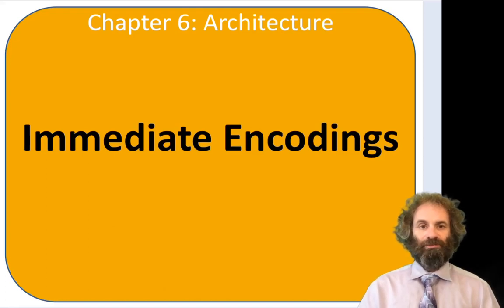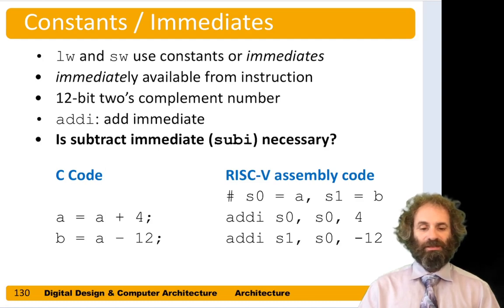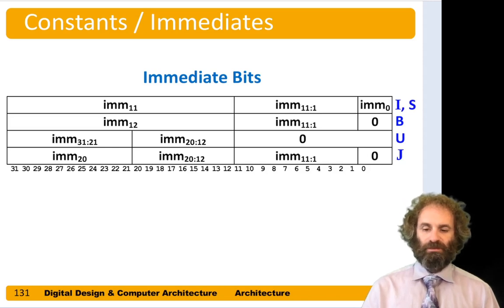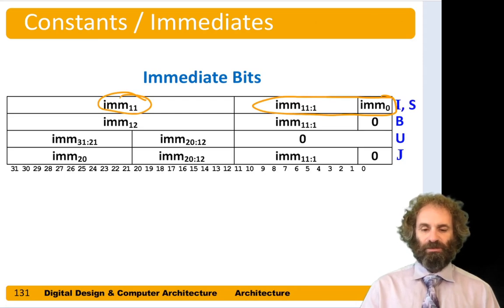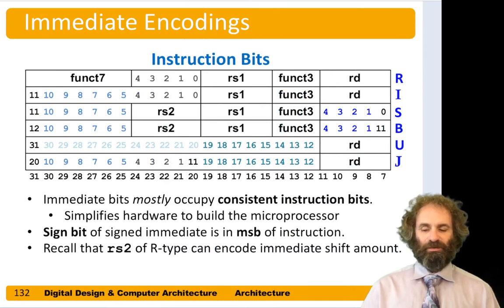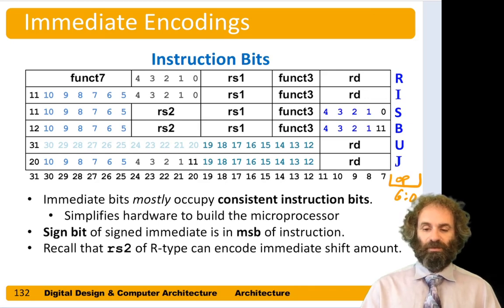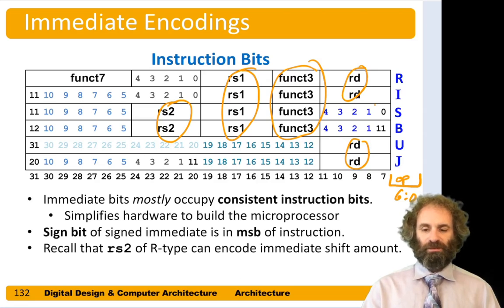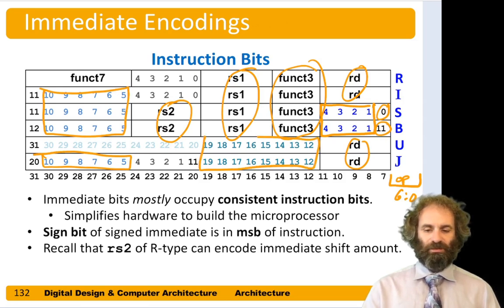DDCA Ch6 - Part 17: RISC-V Immediate Encodings